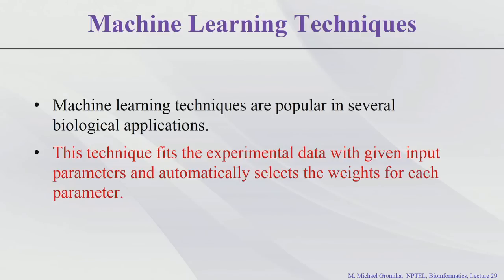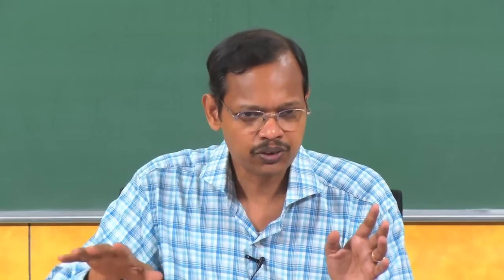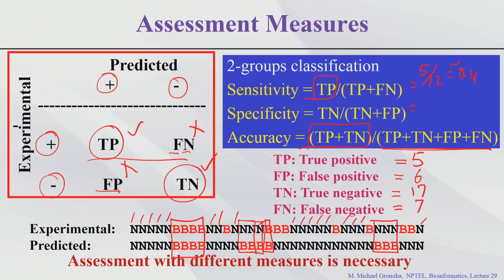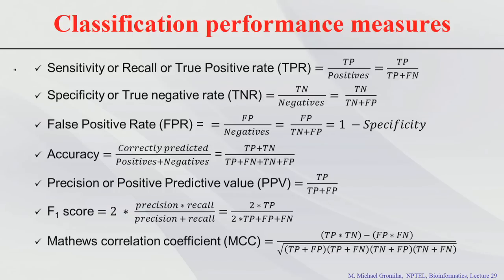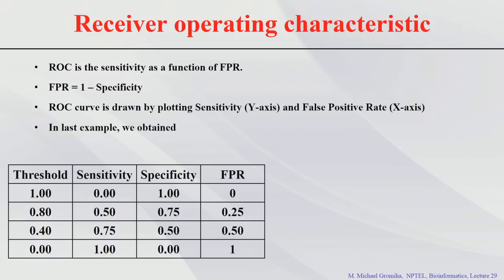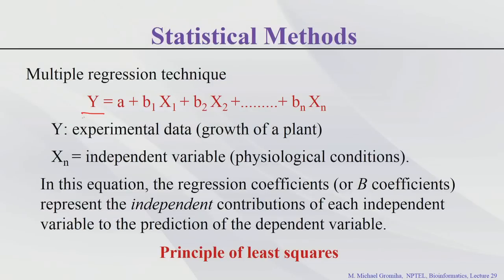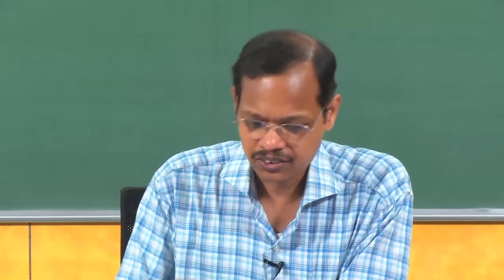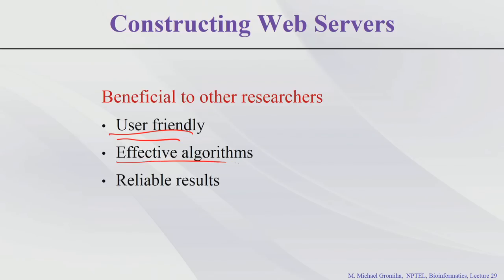Development of algorithms - II